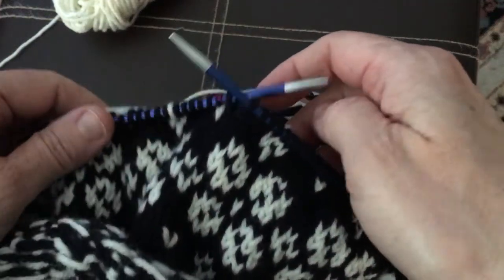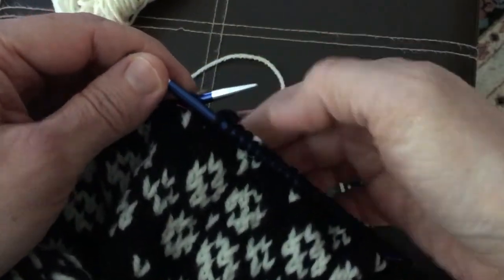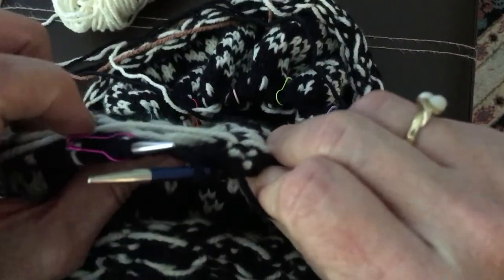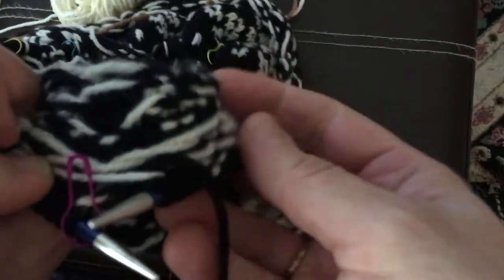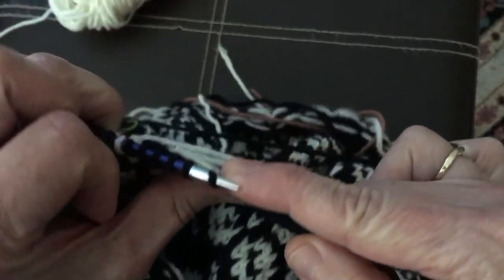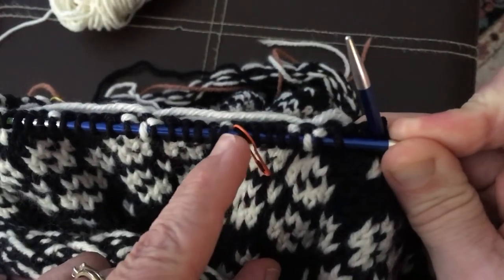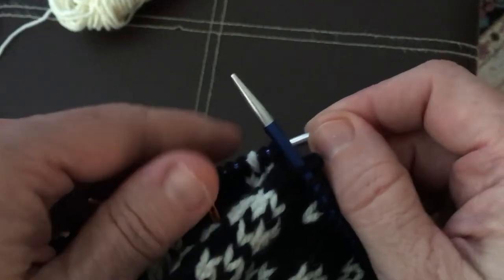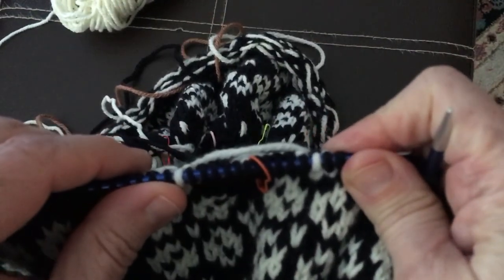Dip Down Method For Catching Long Floats On Your Next Round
This is a super easy way to catch long floats on the next round